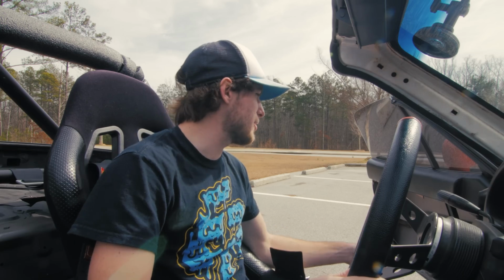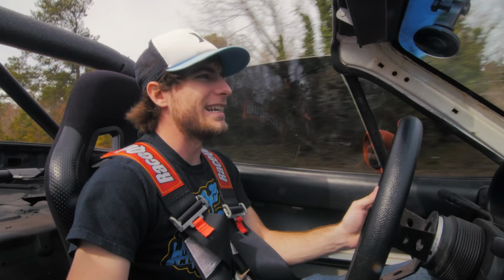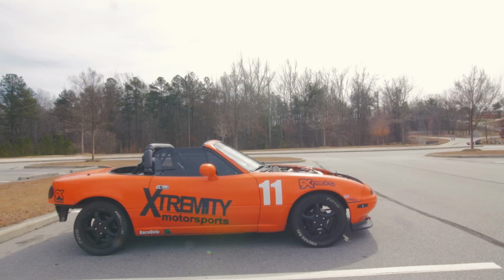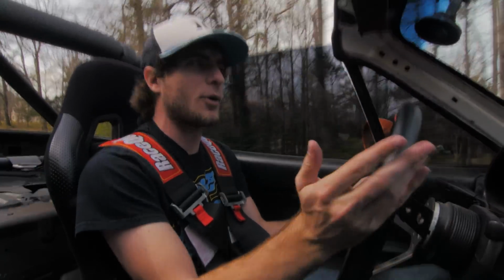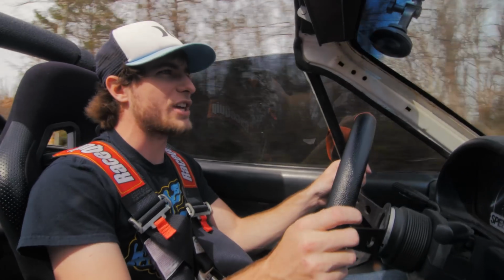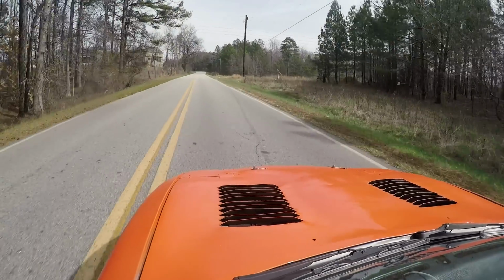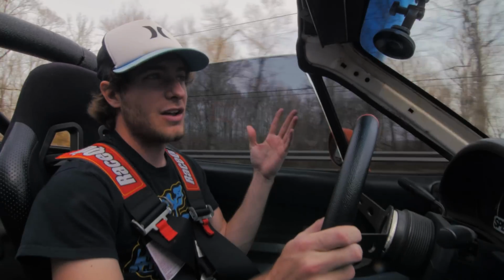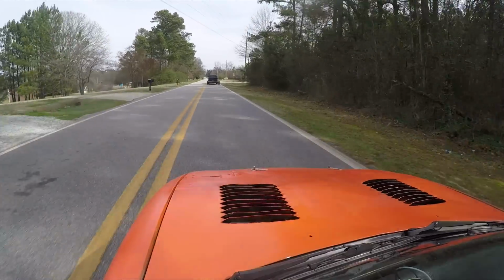Why Miatas Are So Incredible - NA Track Miata Review!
For this video review, we hop in my buddy Adrian's full track ready Mazda Miata. What is amazing about this Miata is that is is mechanically stock when it comes to engine and transmission, however it was full suspension and chassis mods. By doing this, it makes a world of a difference. This is why Miata's are awesome.